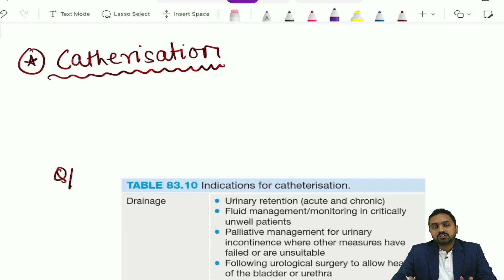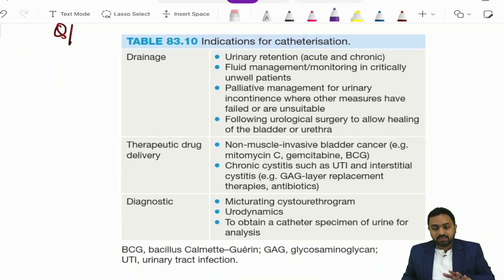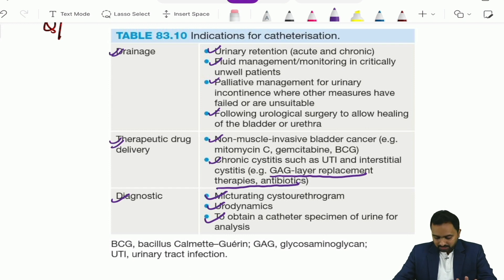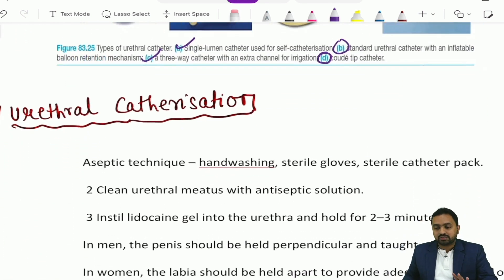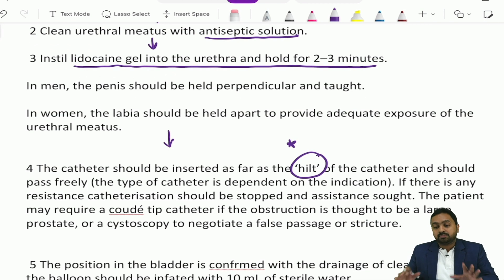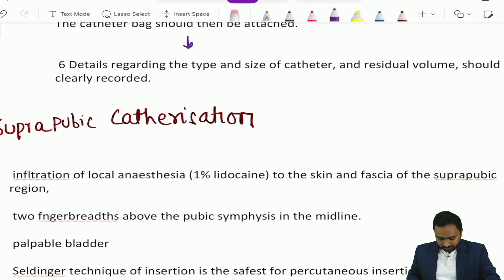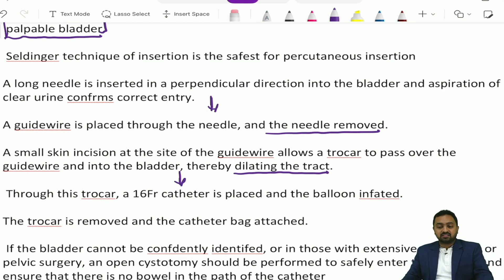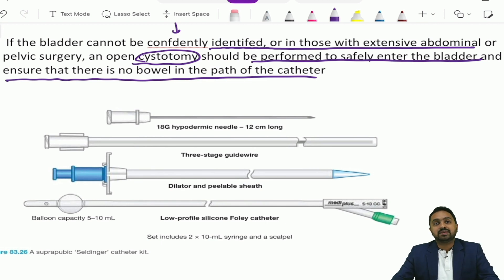BASIC THEORETICAL CONCEPTS OF CATHERISATION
Basic concept of urinary catherisation explained